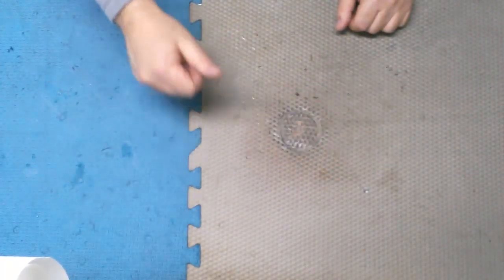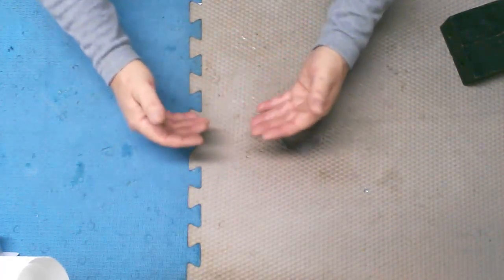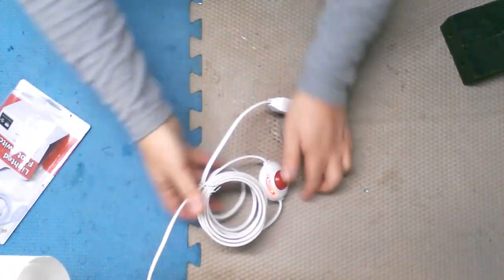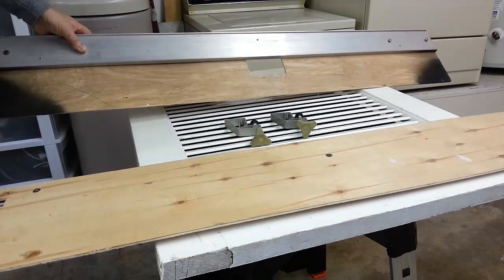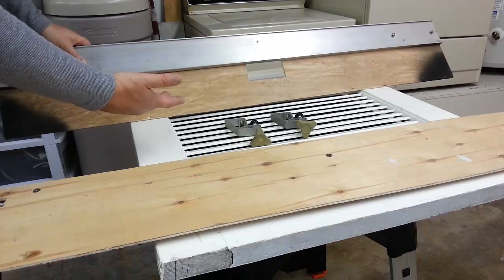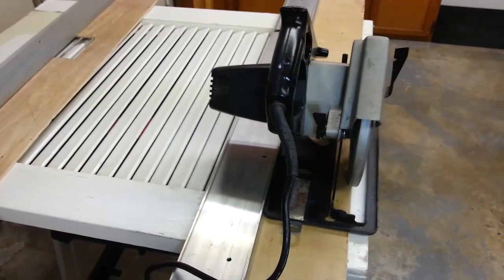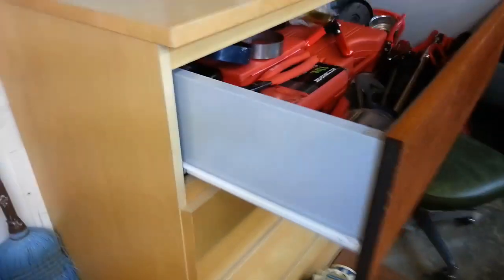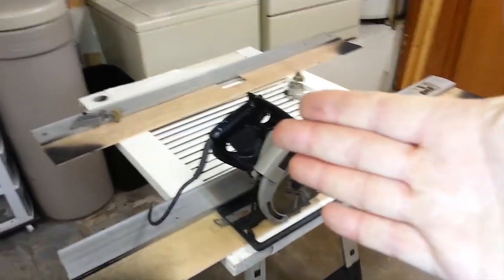DIY Circular Saw Track Saw Guide - How To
Easy to make DIY Track Saw Circular Saw Guide. I show you how to make an accurate Track Saw or circular saw edge guide that is easy to make and low cost. To get straight cuts you need a Track Saw to act as an edge guide. You may already have all the materials you need to make this Track Saw.